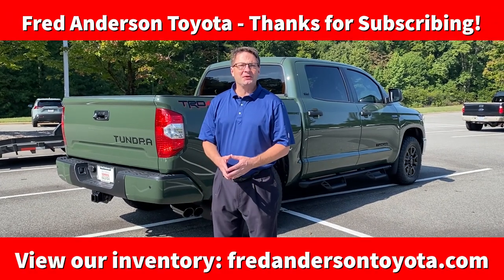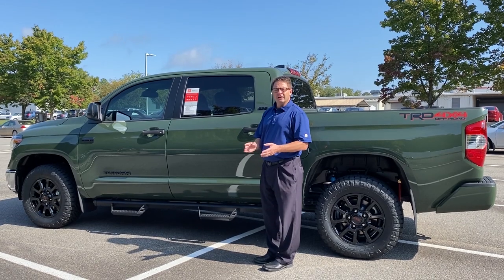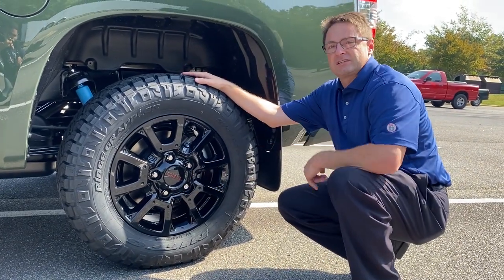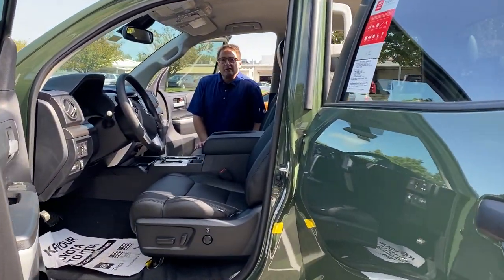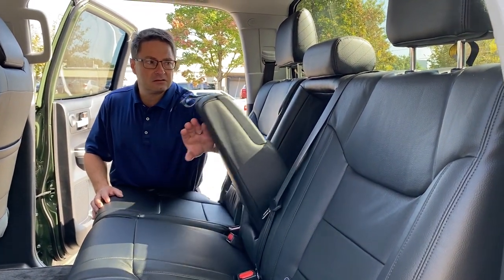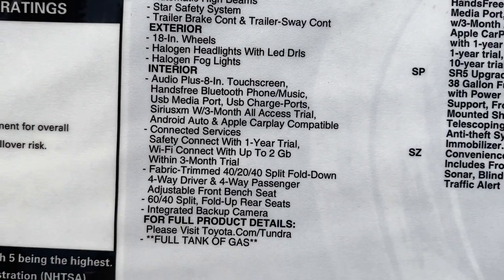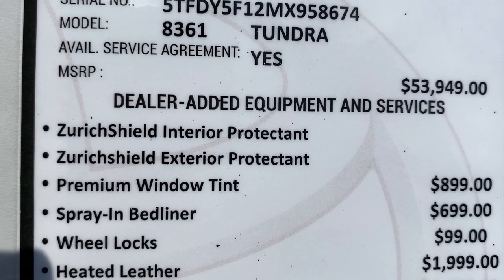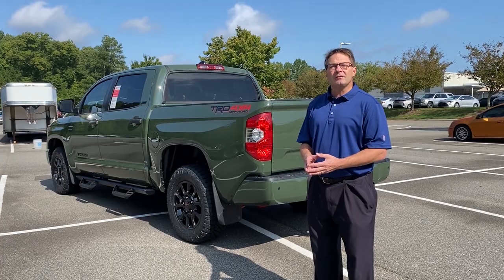Adding Leather Seats, Spray-on Bed Liner and much more to this 2021 Tundra in Army Green!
See the many accessories we installed on this 2021 Toyota Tundra SR5 CrewMax with TRD Off-Road in Army Green. What ones are your favorites?